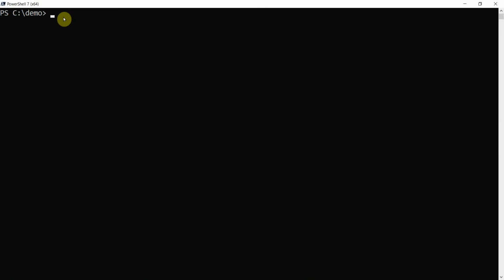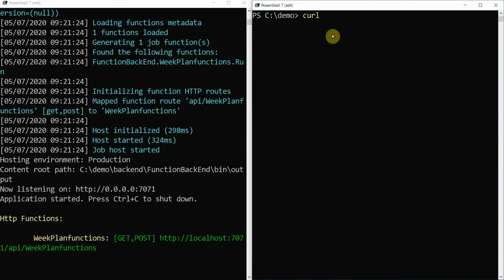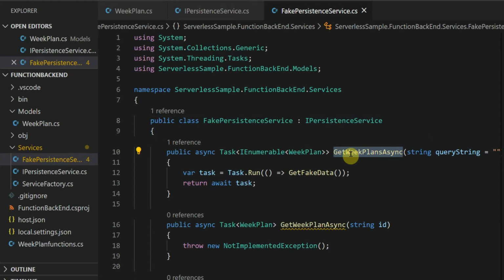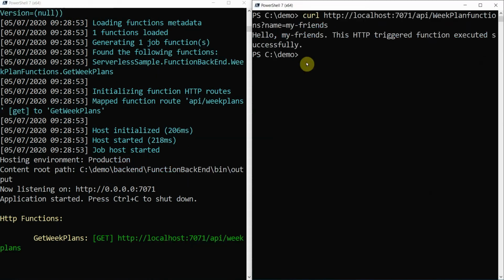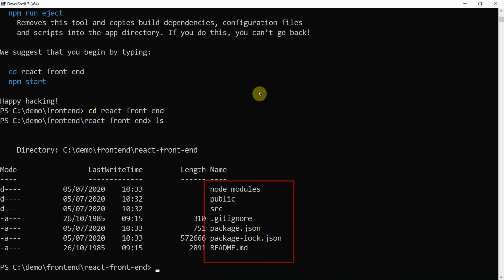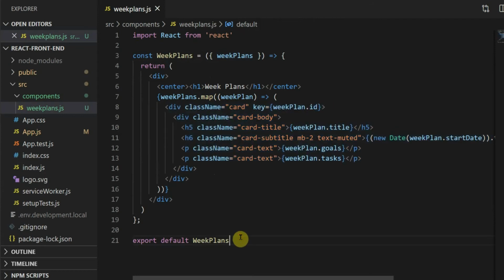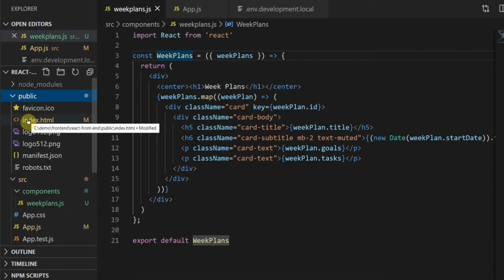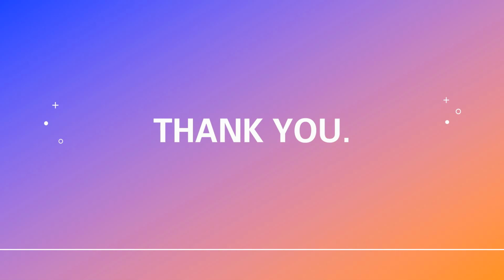Build a Full-Stack Serverless App on Azure, and Go Beyond - Part 2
Construct code projets for backend and frontend from scratch.